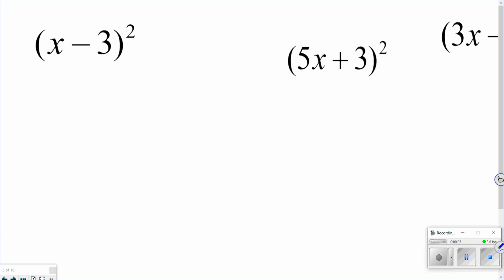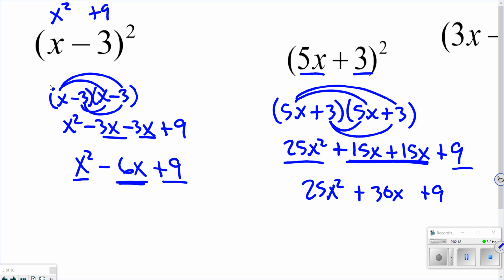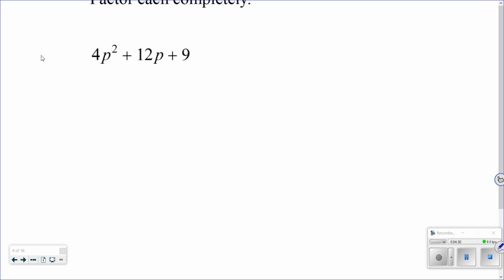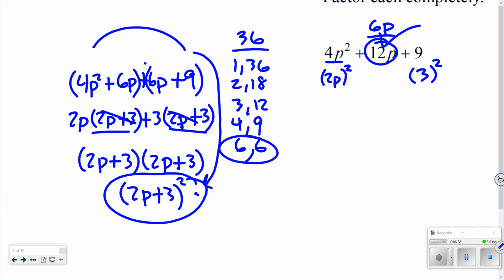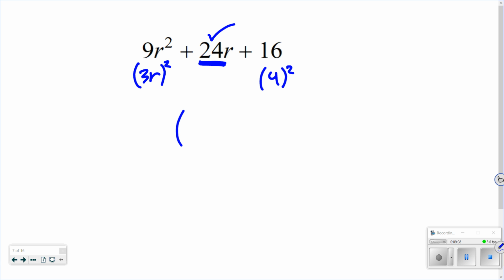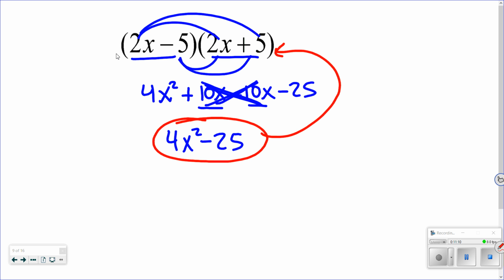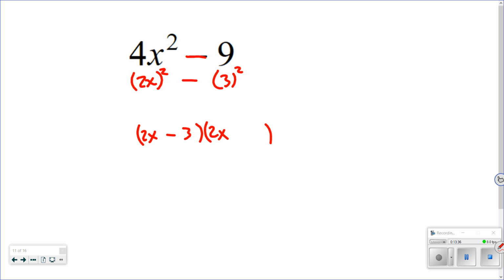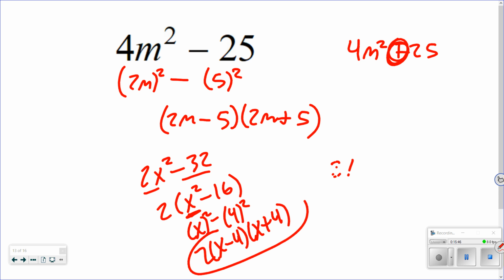2.8 (Factoring Special Cases)